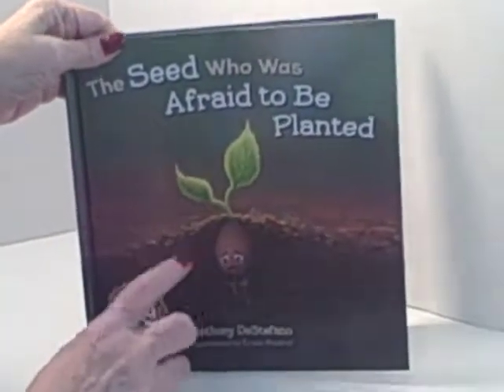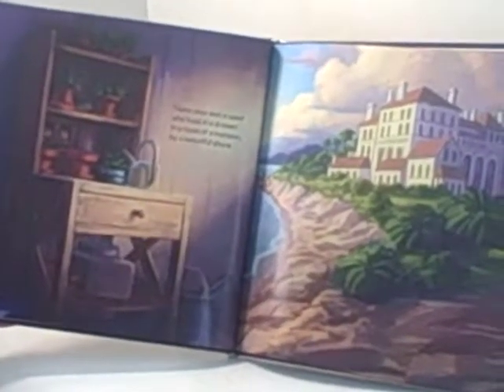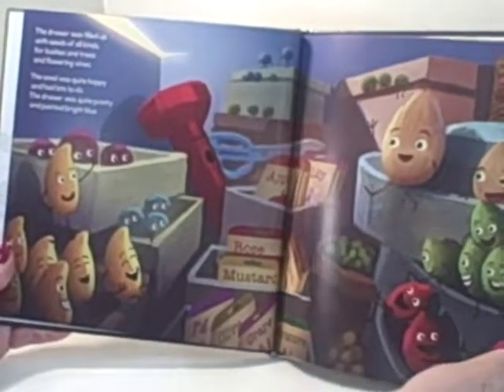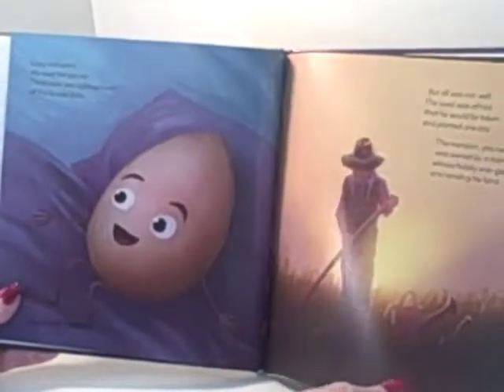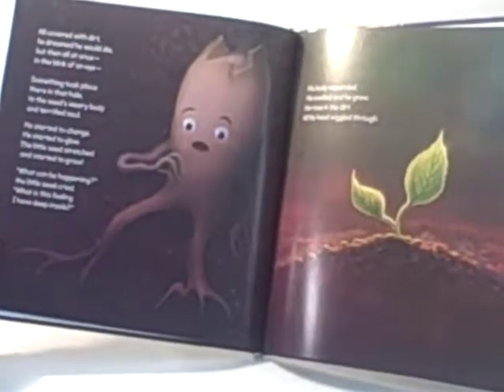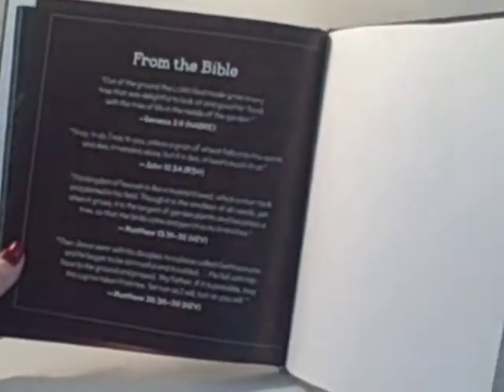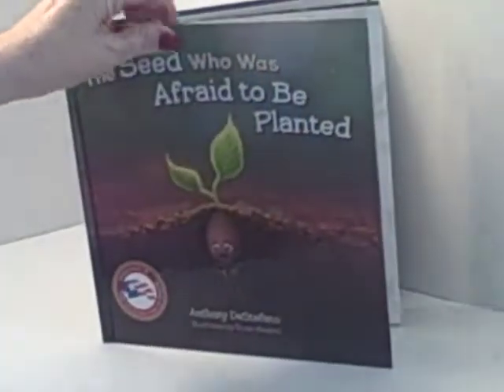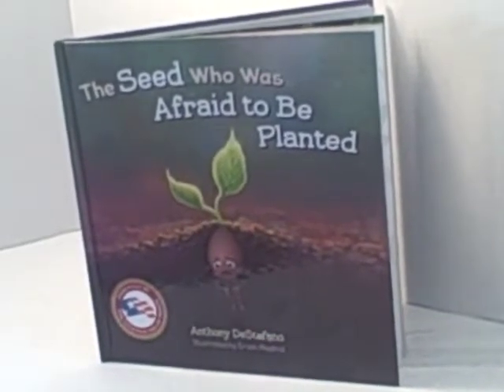The Seed That Was Afraid to Be Planted - The National Writing for Children Center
by Anthony DeStefano  (Author), Erwin Madrid (Illustrator)